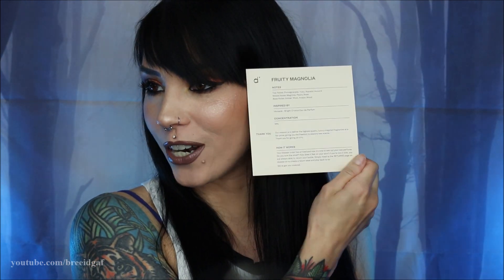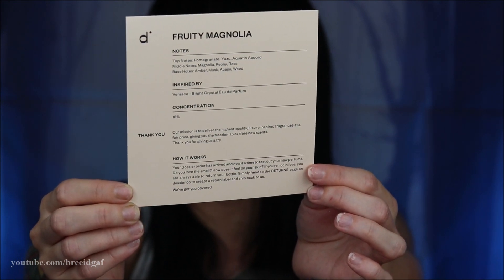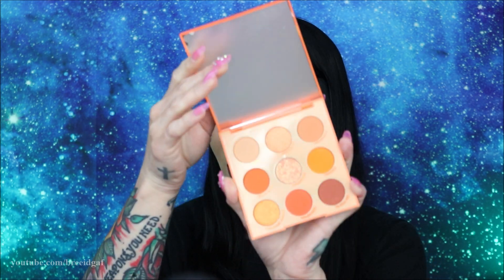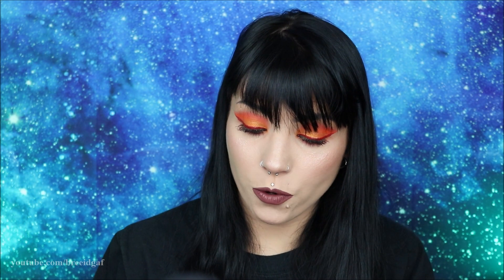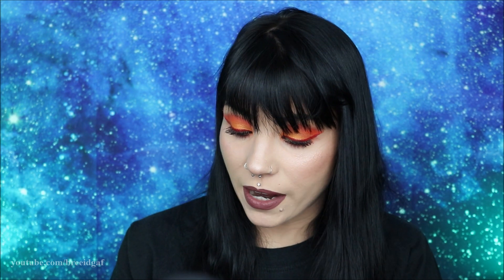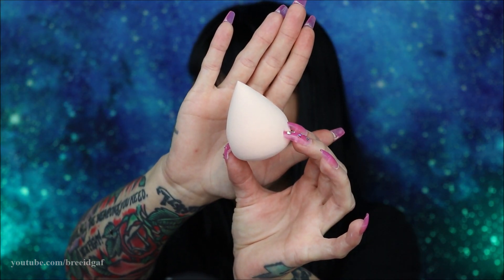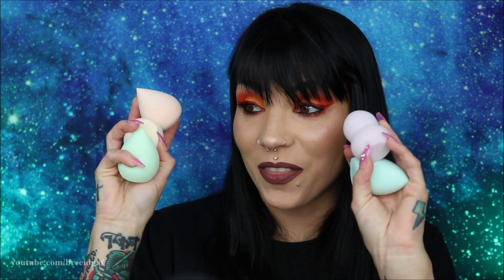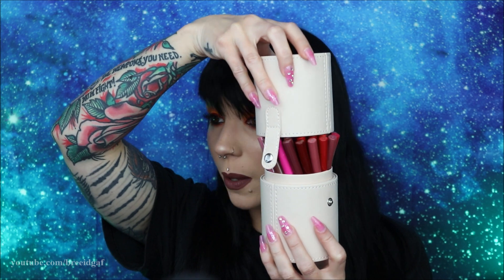My First Colourpop Cosmetics Haul!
After years and years I have finally jumped on the Colourpop train! I have heard nothing but good things about them and after having a few things on my mind and on my wish list I made the purchase! Let me know what your favorite thing on Colourpop's website is and give this video a thumbs up before you go! xoxo

❤Camera I Use: Canon EOS Rebel t3i 600D
❤Editing Program I Use: Windows Movie Maker
❤VLOGGING Camera I Use: Sony Cyber-Shot DSC-HX90V

-BreeAnn xoxo